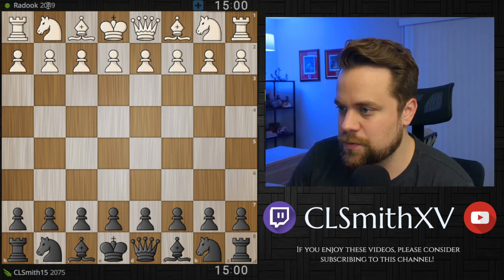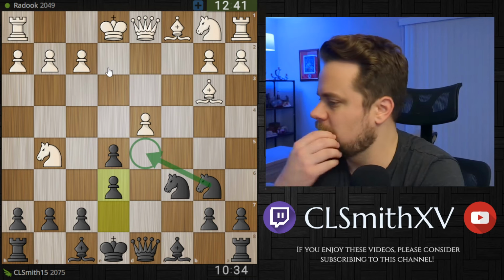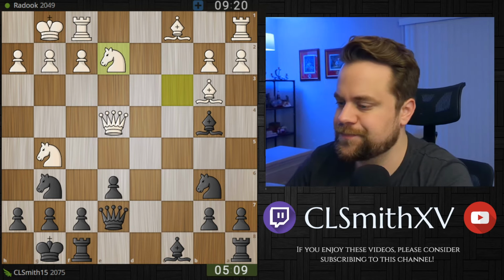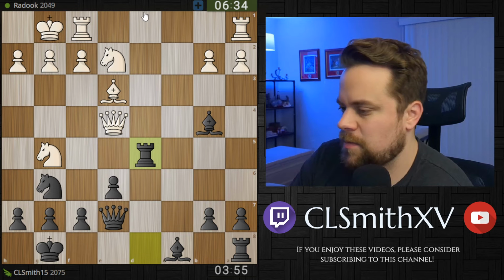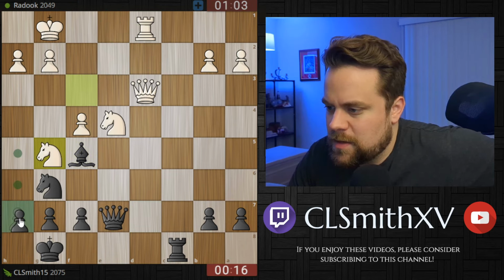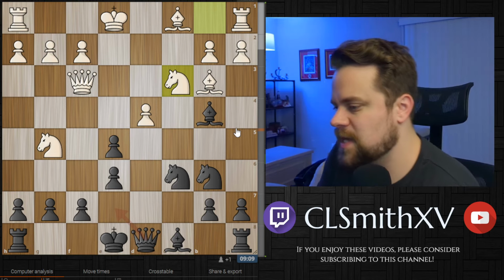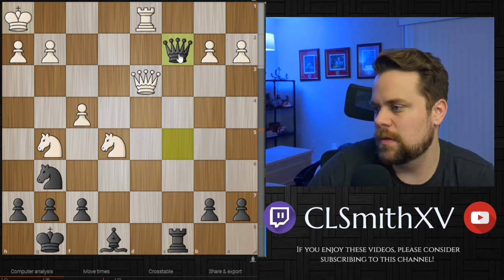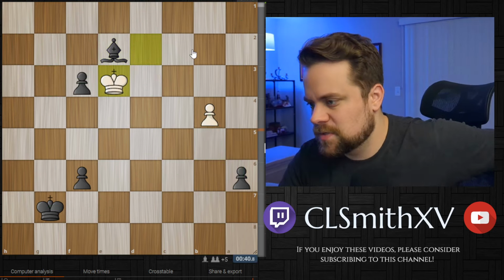Composure in the face of Aggression - Instructive Rapid Chess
I play a 15+10 game on Lichess.org with live commentary and post-game analysis.